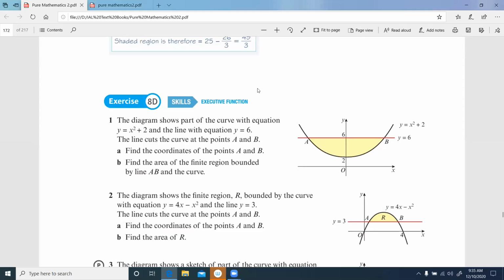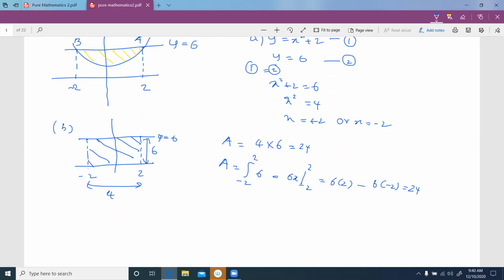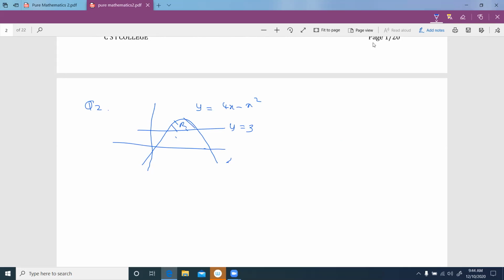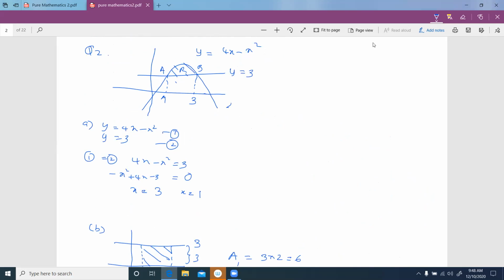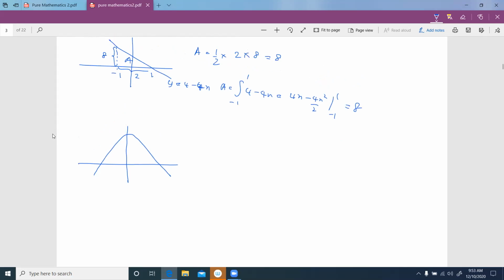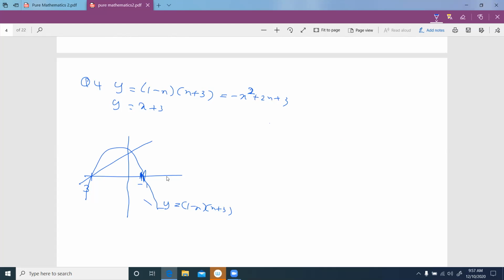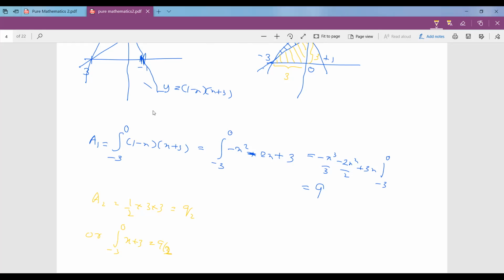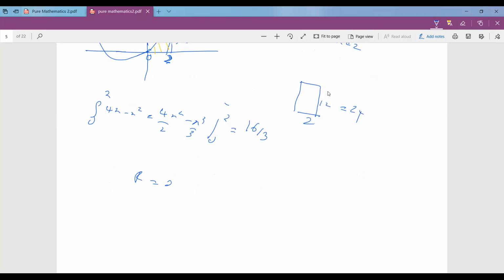10 12 2020 Pure Mathematics 02 Area Under Two Curves